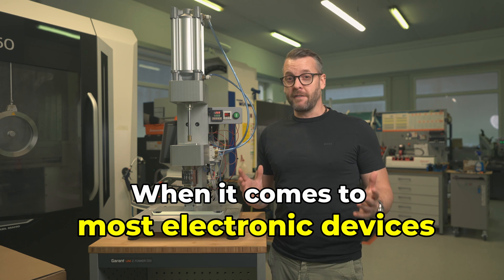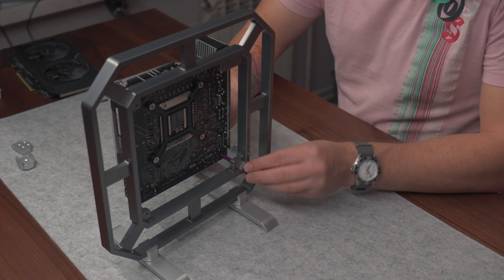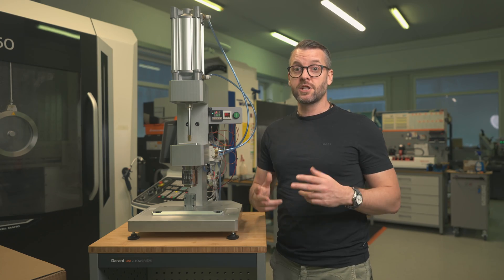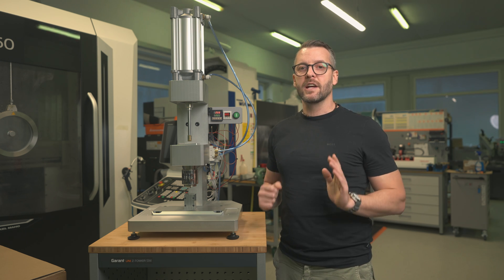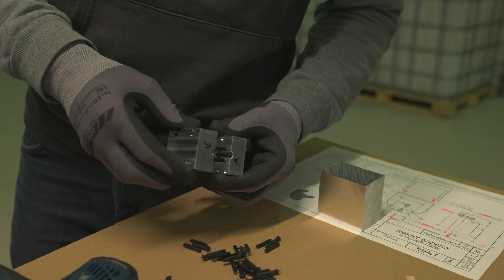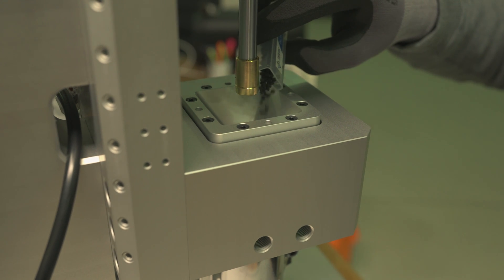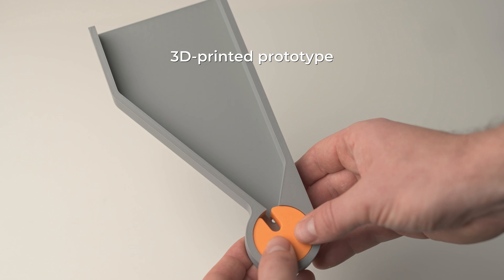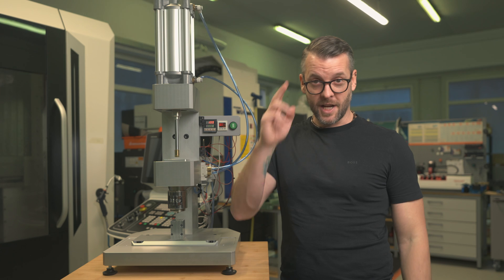Meet the INJECTINATOR! (How injection molding of plastic works)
Video gear I use to make these videos:
- Camera: Sony a7 IV
- B Camera: Sony a6400
- Lens: Sony 20mm f1.8
- B Lens: Sony 16-55mm f2.8
- Key Light: Amaran 100D
- Modifier: Aputure Light Dome SE
- Top Light: Falcon Eyes RX-18TD
- Fill Light: Amaran T4c
- Kicker Light: Amaran B7c